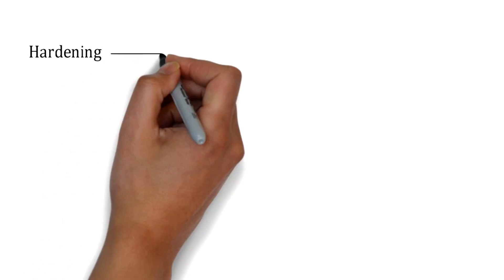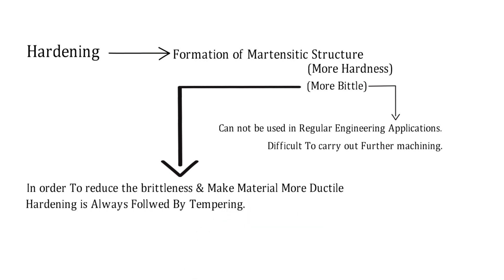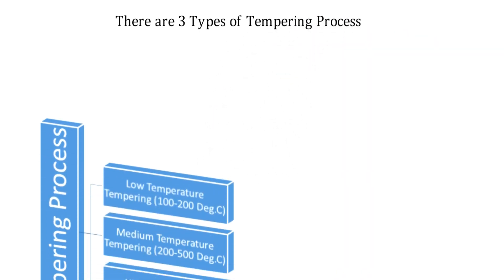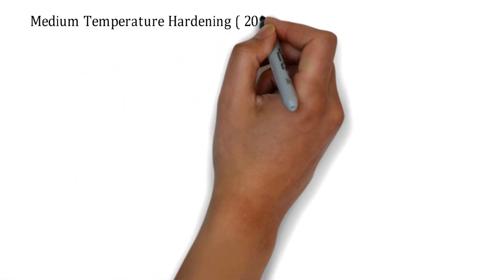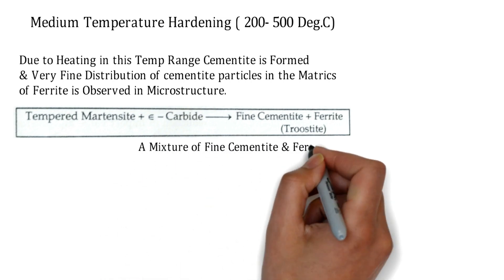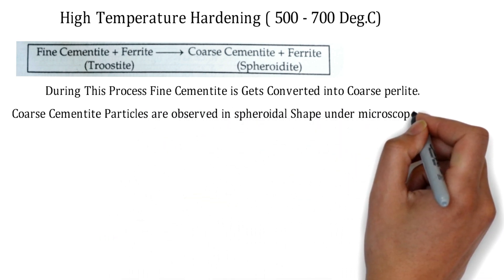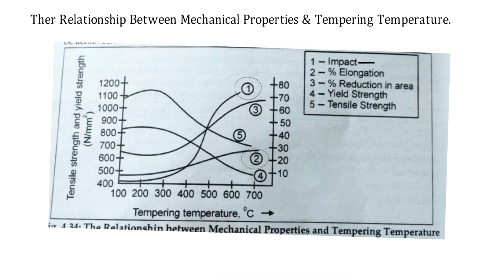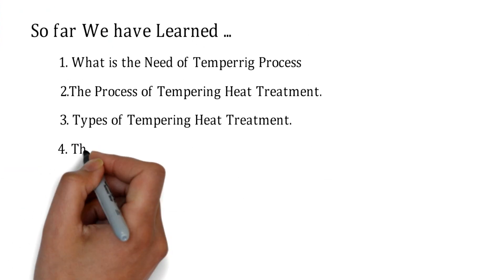What is Tempering Heat Treatment ??? ||Engineer's Academy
In this videos we have covered the process of Tempering, We have classified the Types of Tempering Process, Please Watch my Video Till the End / Please Comment / Like / Share & Subscribe to AIM AMIE.